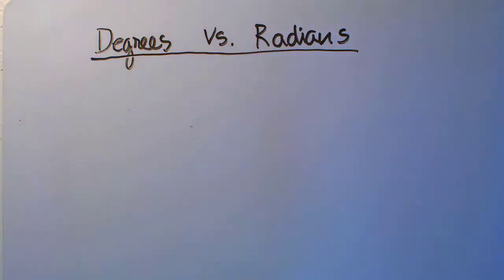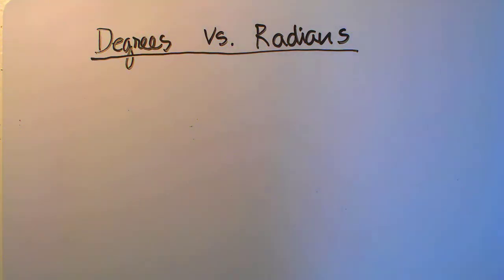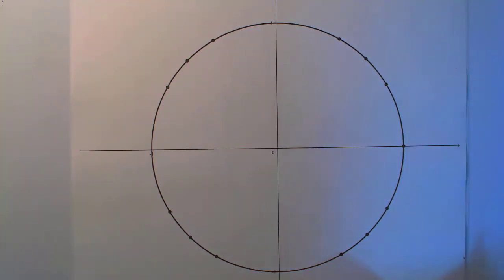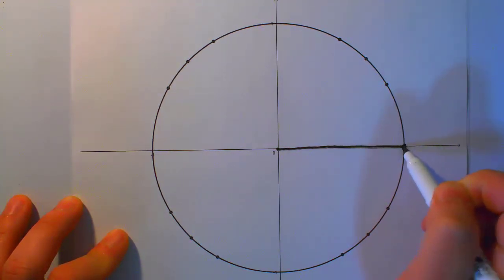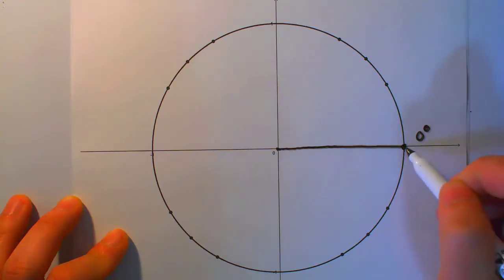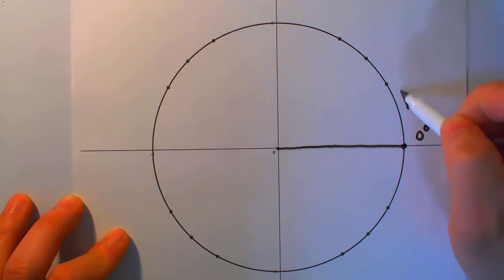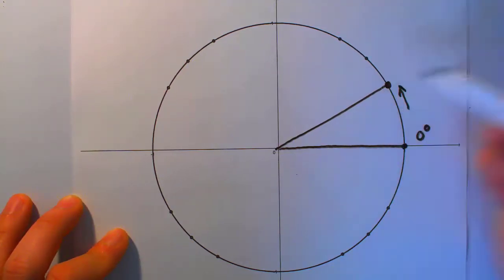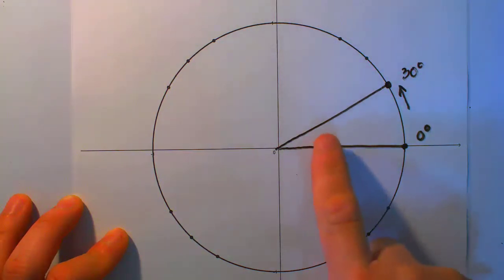Degrees vs. Radians